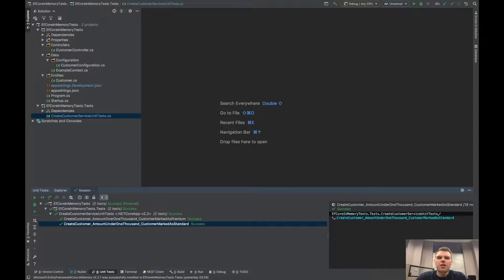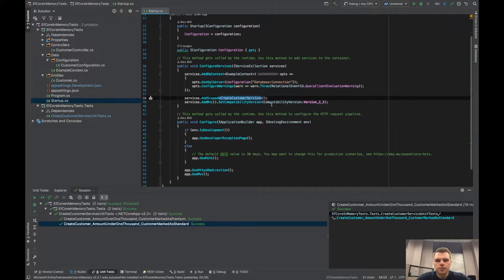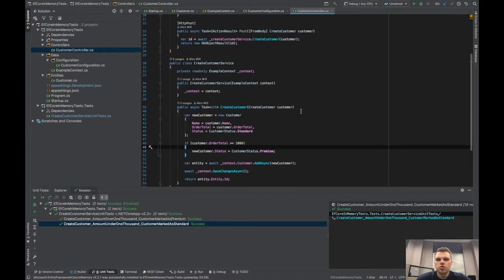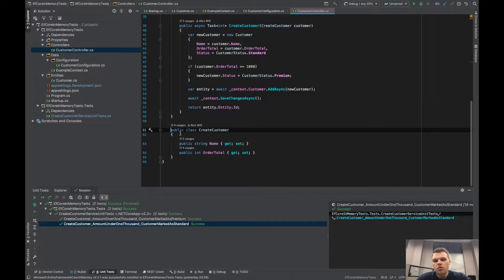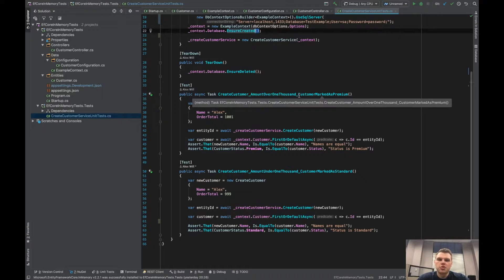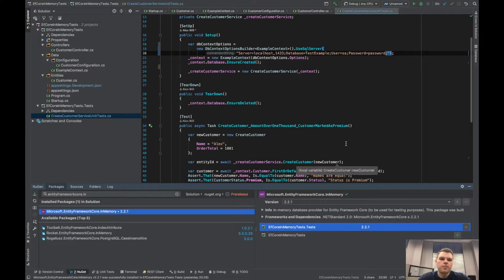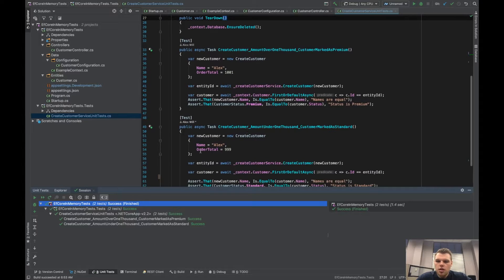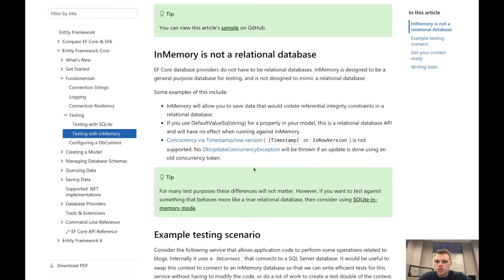Ef Core In Memory DB Unit Tests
Today we will be looking at using an In Memory Database provider for testing in Entity Framework Core